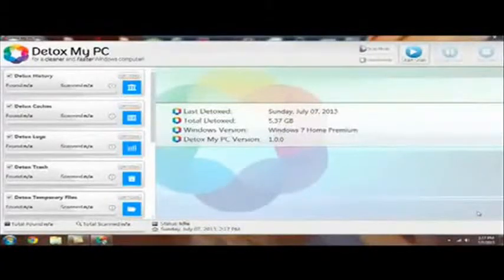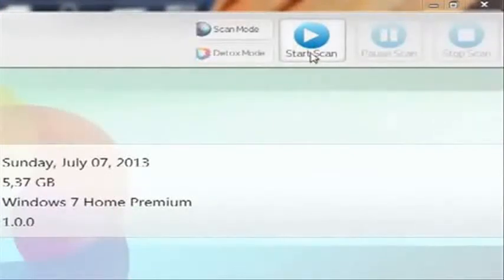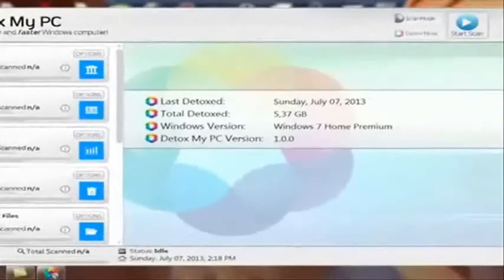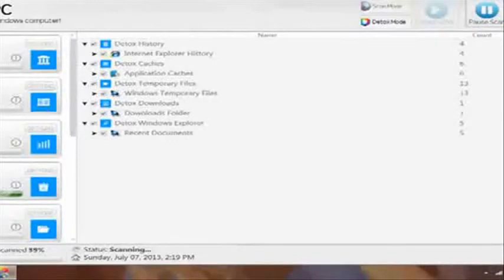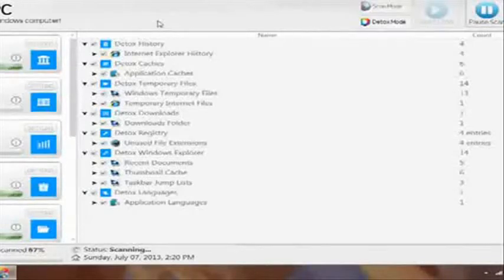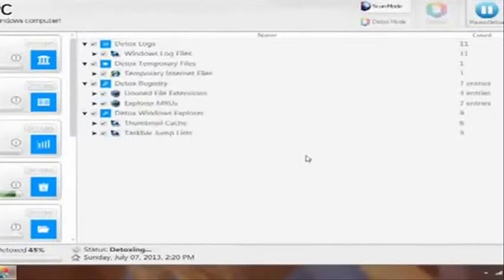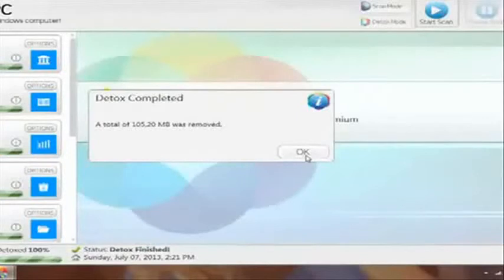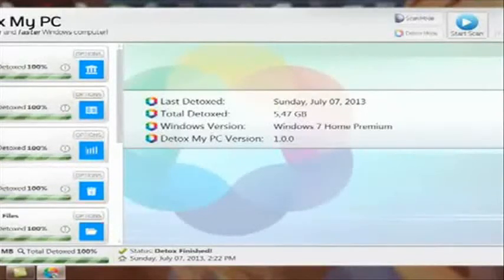make your computer faster now make your computer faster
It was all just a blur. One moment your PC or laptop is cruising along at a fast pace, programs would load smooth and fast, and it took almost no time for your computer to start up. Then things changed and not for the better. Now, it seems to take forever to start up, software programs load at a snails pace and your screen starts freezing up. What the heck is up with that you may think? Unfortunately, this is a fairly widespread issue encountered by folks all around the world. Not only is it completely frustrating, but the even more annoying problem is it reduces your productivity whether you are using your PC or laptop for work, school, games or just browsing the web and sending emails.

That is a load of garbage you may think to yourself. Or perhaps you might wonder, what in the world made my once magnificent PC or laptop turn into this bogged-down piece of junk? What is the cause of this dramatic loss of performance? There are, without a doubt, numerous causes of declining speed and performance in our computers. But it's not all doom and gloom, however! There are definitely a fair amount of things the average person can do to make their computers faster. Nothing wrong with that, eh? OK, enough with the chit-chat, let's get down to business.

As people start to buy and download software programs on their computers, a good percentage of these programs will begin to run as soon as the computer is started up. As common sense dictates, this does not do you any good because unless it is a software that you wish to use immediately after your computer starts up, it just results in hogging your system's resources which could be used by programs you actually want to run at that particular moment. Ok, that was a bit of a run on sentence there. Curious how you can stop these programs from running at startup? Awesome. I thought you'd never ask.

Here's how you do it:

• Click on the Windows button - aka, the start button
• Next, type msconfig in that box that appears
• Then proceed to click the msconfig graphic
• Next, go and click the Startup tab
• Un-check the programs you don't want to automatically start up every time Windows does.
• All that's left is to click on the 'ok' or 'apply' button

Ready for a second great tip? Are you sure you can handle it? Here it is. Check into the possibility of increasing more RAM on your PC or laptop. I know, I know, this may seem like Increasing PC Speed 101, but it is one of the simplest things anyone can do to dramatically speed up their slow computer. This is especially the case if your PC or laptop is a few years old. You can even quickly look at how much RAM your system is using at any moment. Just head to task manager by pressing "ctrl-alt-delete" and clicking on the performance tab. If RAM usage is consistently over 70%, increasing RAM would be worth your while.

Speaking of basic, yet very important things we can do to make computers faster, I've got another suggestion. If you notice your computer system slowing down, simply check and see how many software programs you have running at the moment. As an example, it doesn't take long for people to open up 7 or more internet browsing windows without even trying when surfing the net. Plus remember that your email program is probably running as well as an instant messenger program. Maybe even a media player and a game you were playing a few hours ago.

Simply take a metaphorical step back, see how many programs are running at once and close the ones you don't need. Yes, yes, once again I completely realize this seems rather basic advice, and it is, but when I started using this tip myself, I was able to close a lot of unnecessary programs and significantly regain lost computer speed."financial compensation for actions resulting from this video."
"Financial compensation may be awarded to the individual who created this video for actions that you take."

make my computer faster now make my computer faster